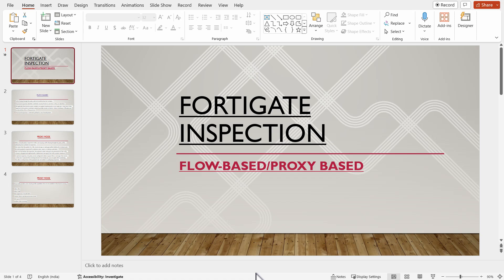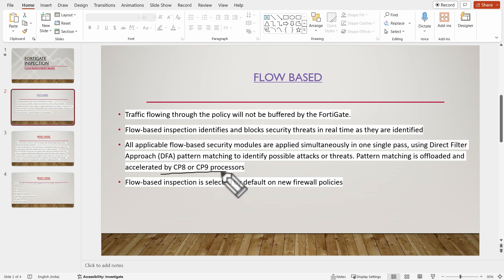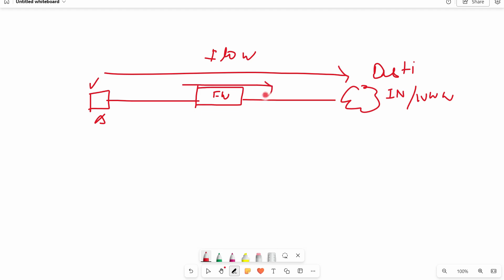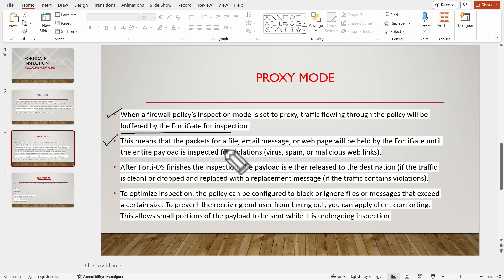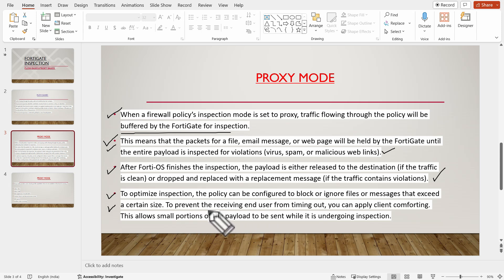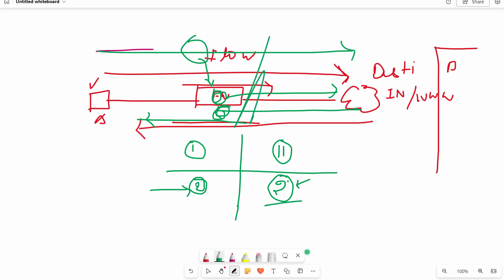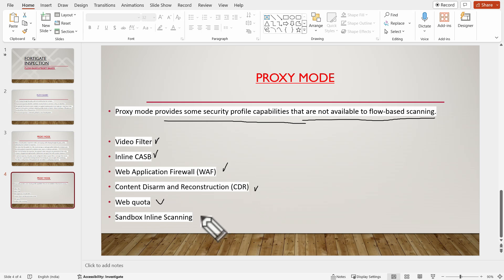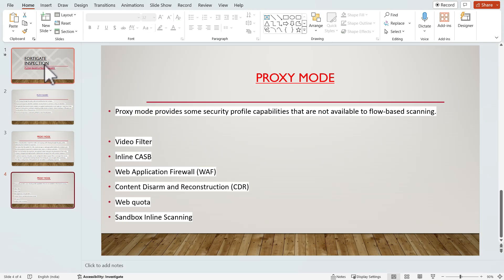Fortinet Inspection Flow Based Vs Proxy Based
This video describes Fortinet  Flow Based Vs Proxy Based on Fortinet Firewall VM its also require to pass   NSE 4 (Fortinet Certified Professional) Exam Code FCP -FortiGate 7.4 Administrator.
NSE 4 Fortinet
Fortinet Firewall Training
Fortinet firewall configuration
Introduction to Fortinet Firewall
 fortinet training materials
,fortinet firewall training for beginners,
fortinet firewall training,
fortinet firewall training pdf,
fortinet training videos
,fortinet firewall training guide
Fortigate Firewall Training
,fortinet nse 2,
fortinet nse4 study guide,
fortinet nse 1 training pdf,
fortinet nse 4 exam cost fortinet nse 4 study guide pdf,
fortinet nse certification free,]
Fortinet Inspection Mode Proxy Based Vs Flow Based
Proxy Based Vs Flow Based
Fortinet Interface Features Administrative Access